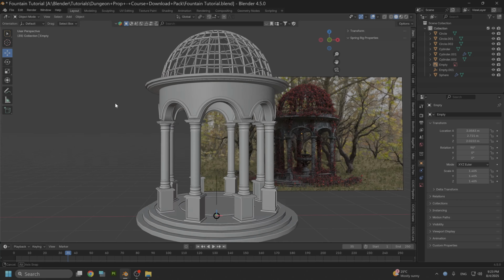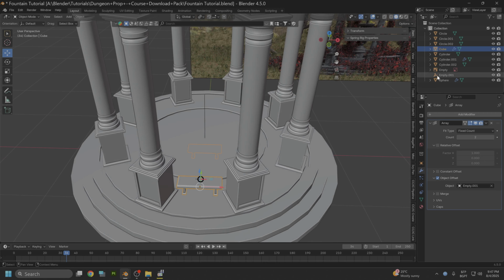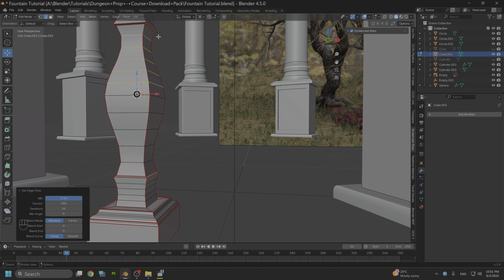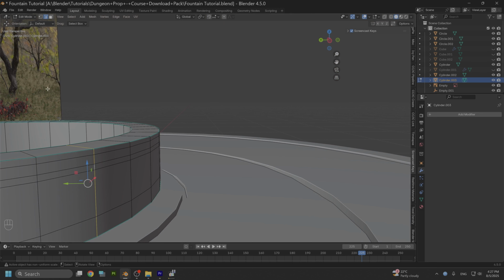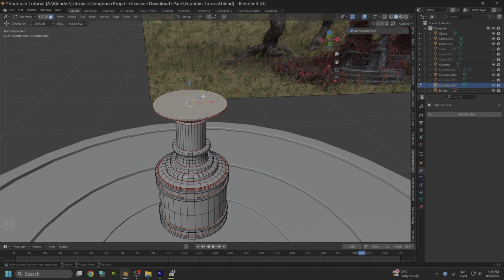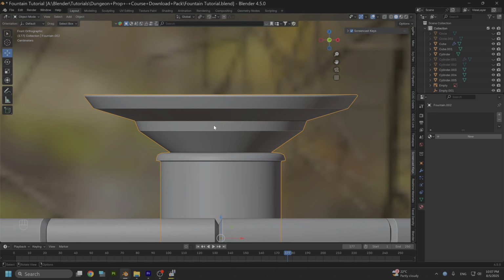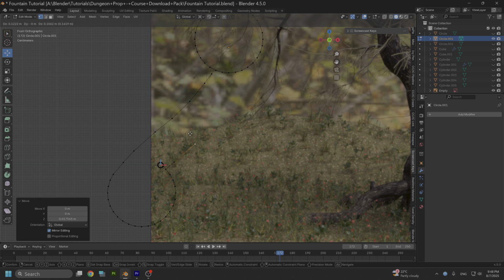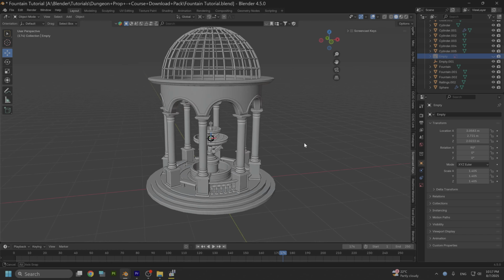Unleash Your Creativity: Blender Beginner Tutorial! Part 2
Unlock the secrets of eternal youth with our Fountain of Youth! We will create this stunning collection of 3D models, textures, and materials. This is designed to transport your players to a mystical realm of rejuvenation and wonder. From intricately detailed fountain statues to lush, vibrant vegetation, every asset will be is carefully crafted to evoke a sense of ageless beauty and mystique. Whether you're building a fantasy RPG, an adventure game, or simply looking to add a touch of magic to your project, this asset pack is the perfect addition to your Unreal Engine 5 workflow.  Beautiful gothic Gazibo with fountain inside overgrown with red ivy. For the stemp we will use ivy generator addon and for the leafs geometry nodes. For the forest ground G-Scater addon.